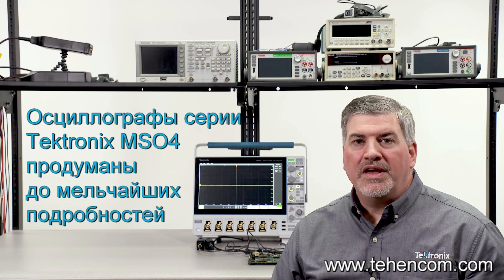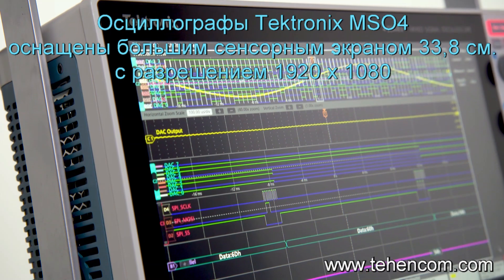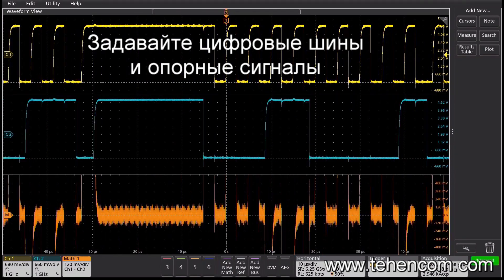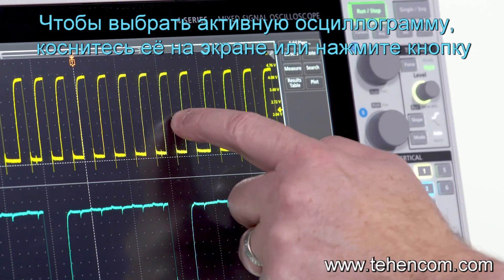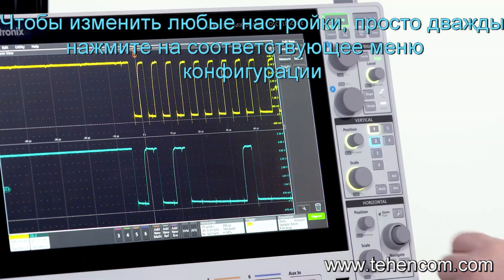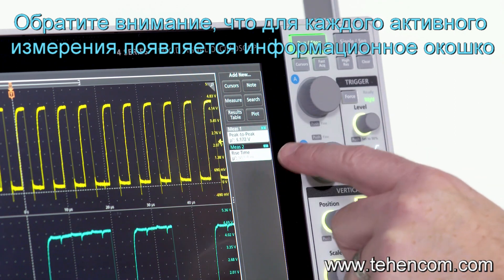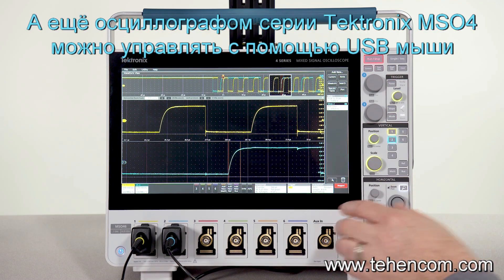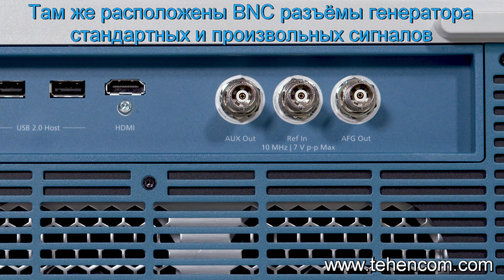Осциллограф Tektronix MSO4 - технический обзор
Осциллографы серии Tektronix MSO4 содержат 4 или 6 аналоговых каналов, каждый из которых, при подключении пробника TLP058, может работать как 8 цифровых каналов. Эта технология называется FlexChannel. С её помощью, просто меняя пробники осциллографа, можно получить необходимую комбинацию аналоговых каналов (до 6 шт. ) и цифровых каналов (до 48 шт.). Такая гибкость существенно повышает возможности осциллографа MSO4 при разработке и отладке сложных электронных устройств.

Вторая особенность осциллографов серии Tektronix MSO4 - это большой и качественный сенсорный дисплей с диагональю 33,8 см и разрешением 1920 на 1080 точек. Продуманные ручки и кнопки управления в сочетании с сенсорным мультитач дисплеем позволяют очень просто и быстро выполнять настройку и анализировать результаты измерений.

Все четыре новые серии осциллографов Tektronix (MDO3, MSO4, MSO5 и MSO6) оснащены Full HD (1920х1080) сенсорными экранами, одинаковыми элементами управления и пользовательским интерфейсом. Такая унификация позволяет сохранить привычные навыки работы при переходе от осциллографов младших серий к старшим и наоборот.

Метки